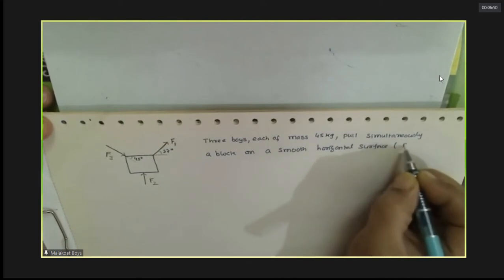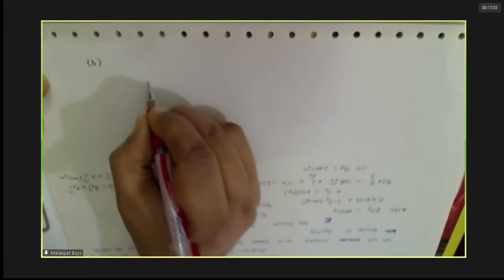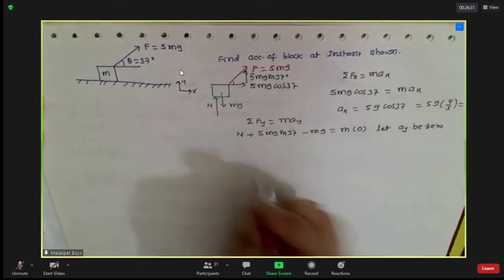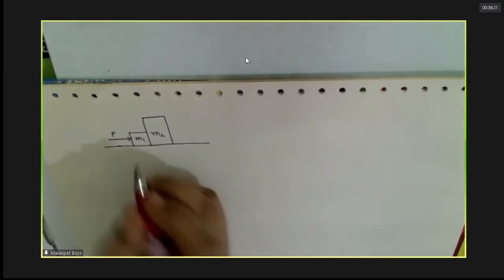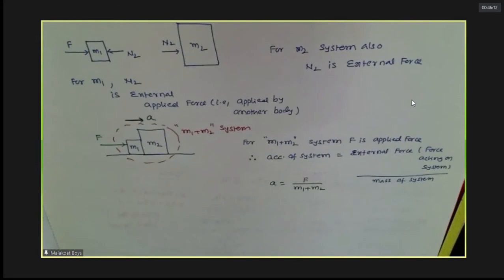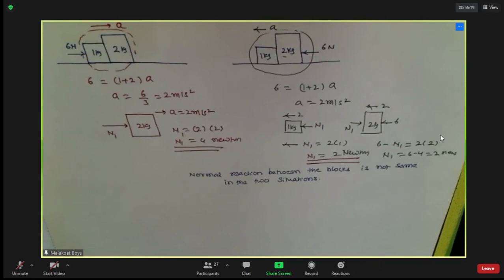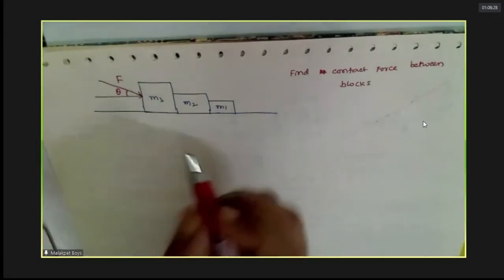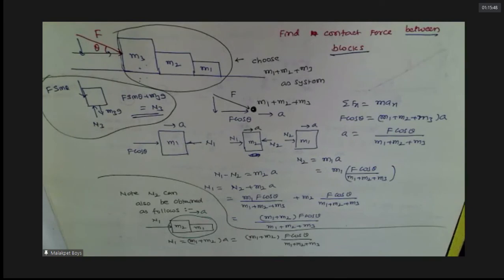Physics 2020 12 03